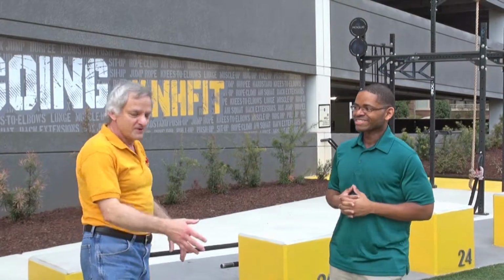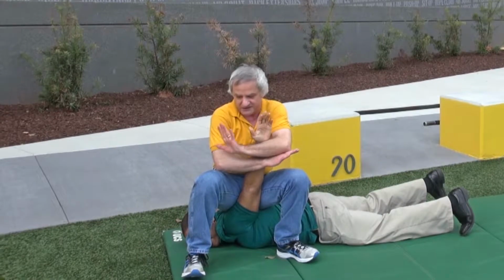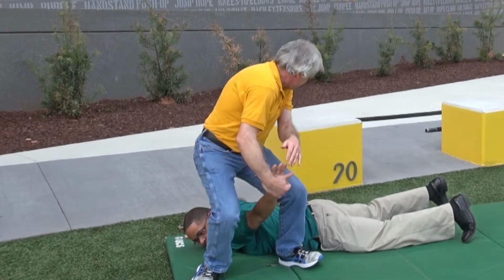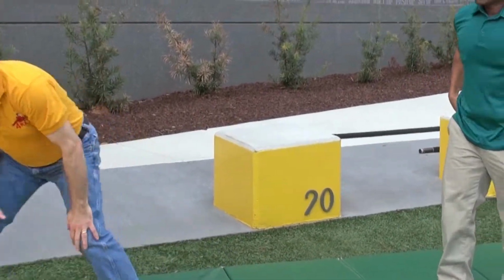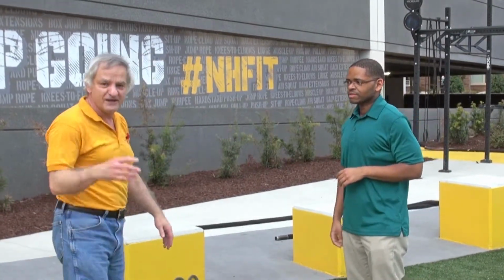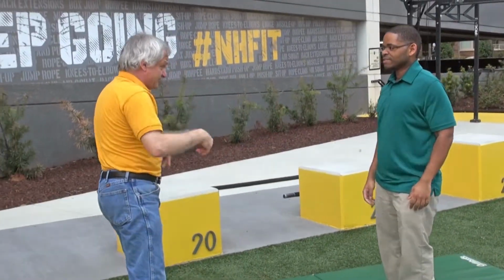GYSOS-P-041: Sideways wrist lock thru Takedown and Finishing Move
Growing your Sense of Self Through Self Defense physical episode 41 extends the sideways wrist lock seen in episode P-027 to show a new takedown and finishing move.  Always be especially careful when practicing finishing moves as your partner has very limited options to reduce the pressure being applied to a joint.
Participants: Mr. Nate, Master Curt Frantz
Location: Raleigh, NC
for links to more videos and information.